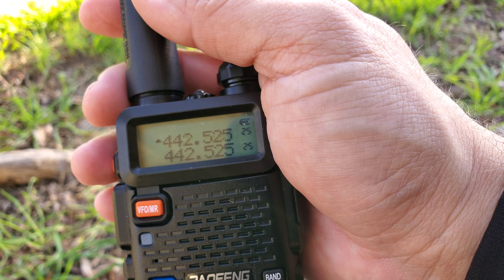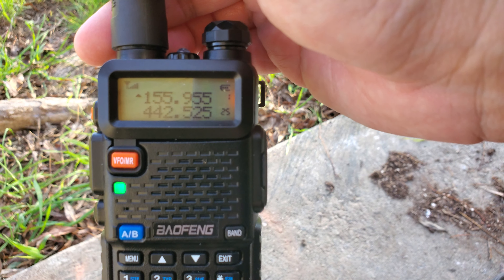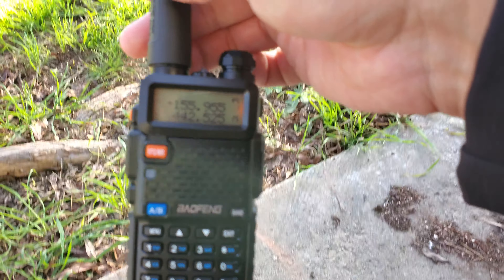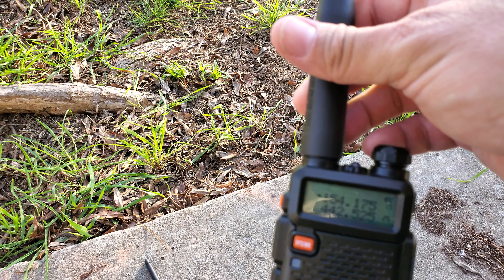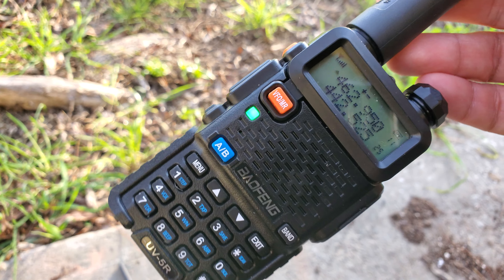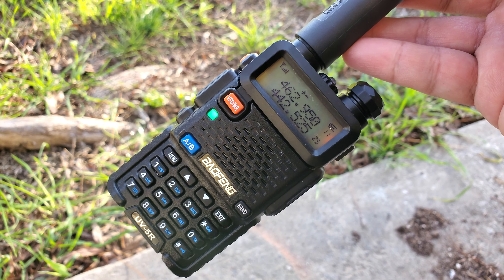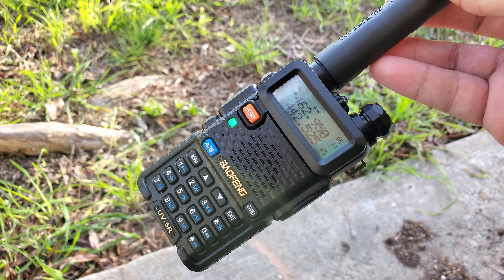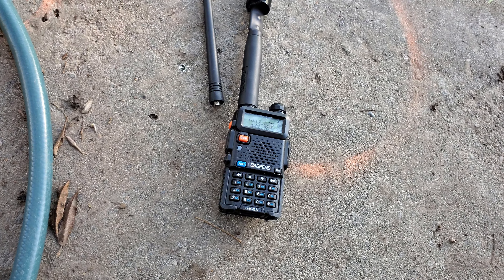Baofeng UV-5R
Is the Baofeng UV-5R a scanner, walkie-talkie, ham radio? From what i understand it could be all of those things. I bought it for use as a cheap little portable scanner initially. After viewing YouTube videos on its capabilities made by people who know what they are doing with this I was amazed at what it can do. I suggest you buy a few now and learn what you can do with it, as I'm doing now.
Baofeng UV-5R Two Way Radio Dual Band 144-148/420-450Mhz Walkie Talkie 1800mAh Li-ion Battery(Black)